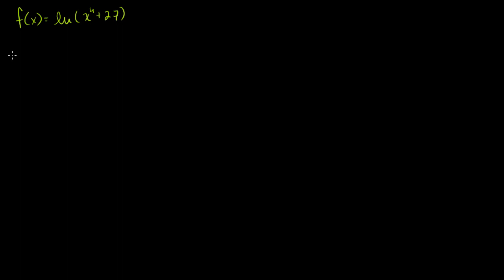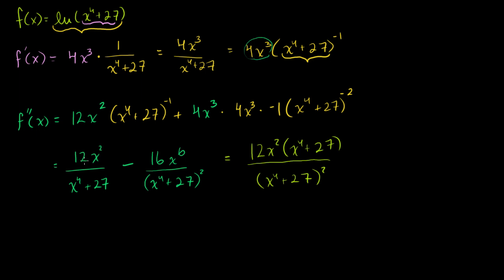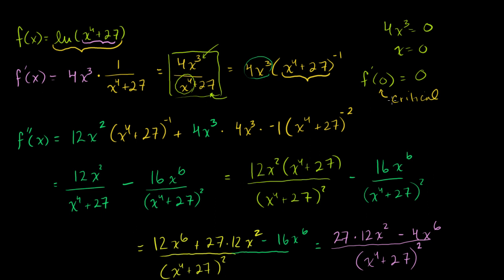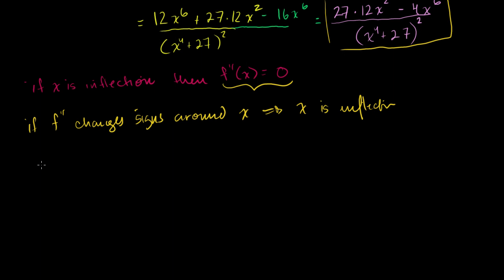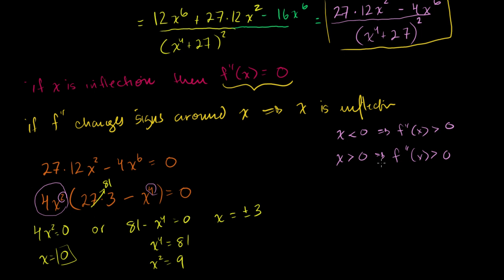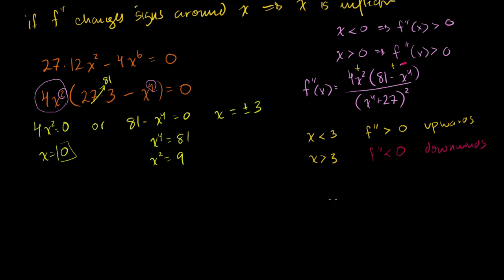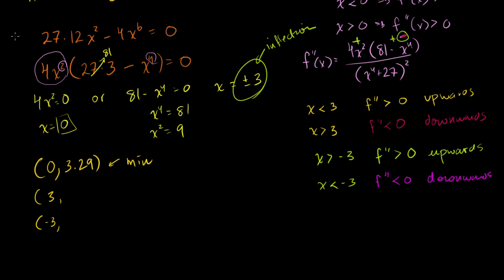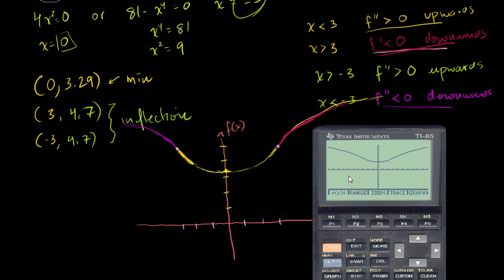Another example graphing with derivatives | Differential Calculus | Khan Academy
Courses on Khan Academy are always 100% free. Start practicing—and saving your progress—now